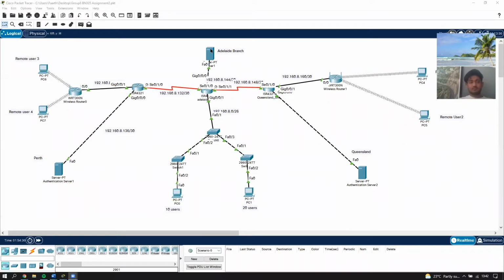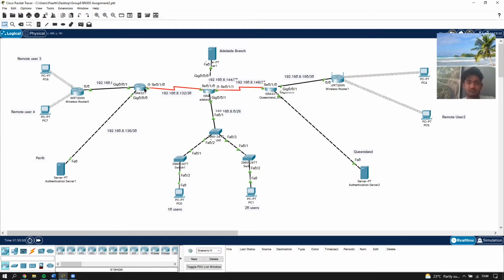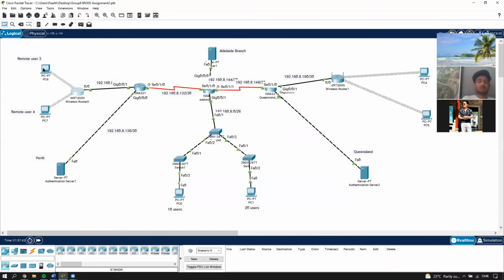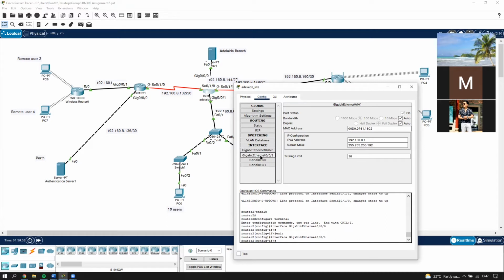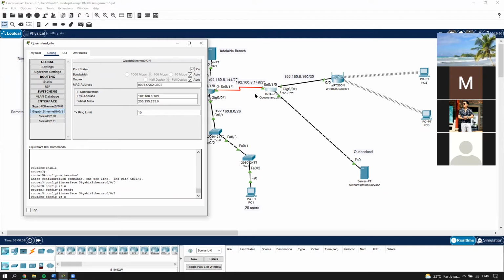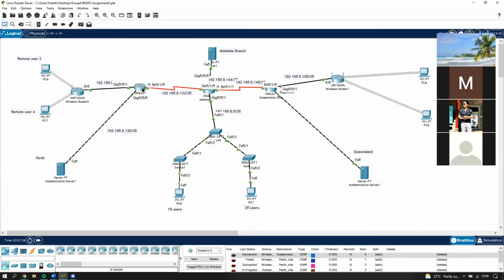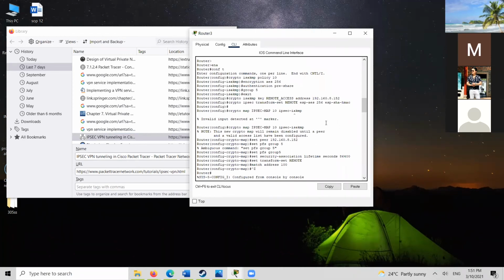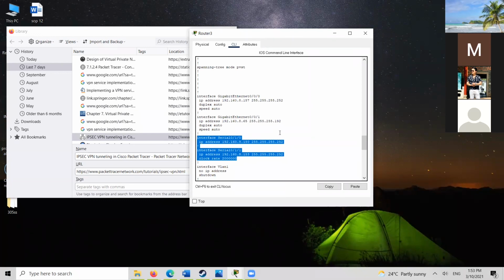BN305 - Group Assignment 2 | Video Demo